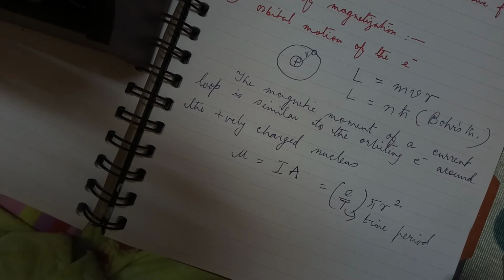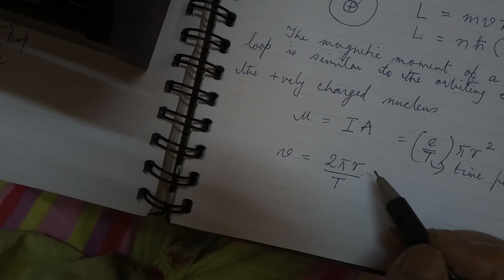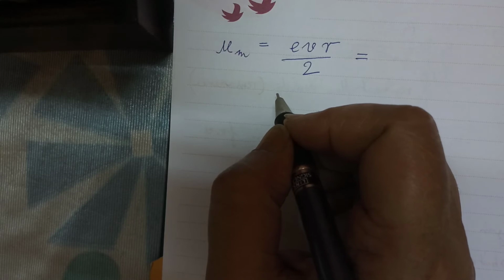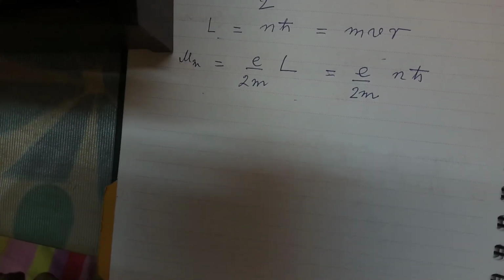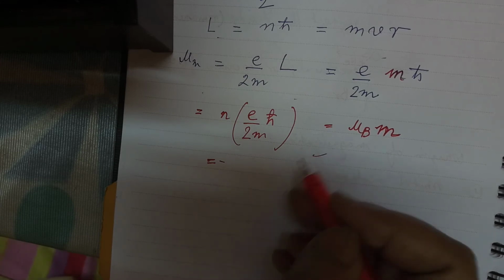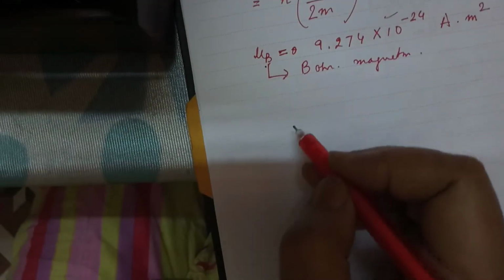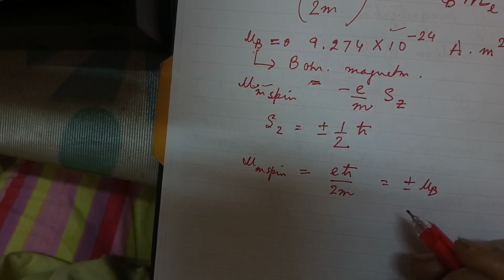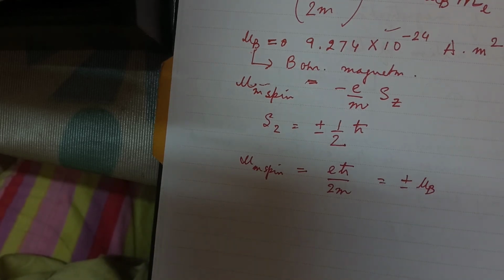video.no2 of 17.4.20 BSPH-201, ECE._A